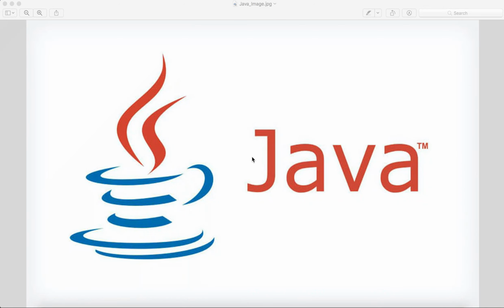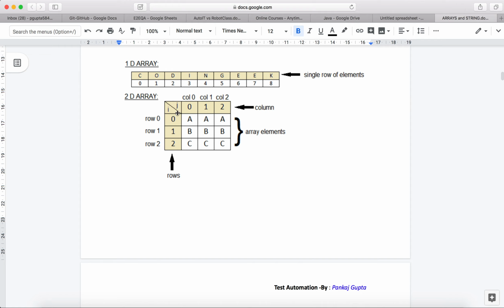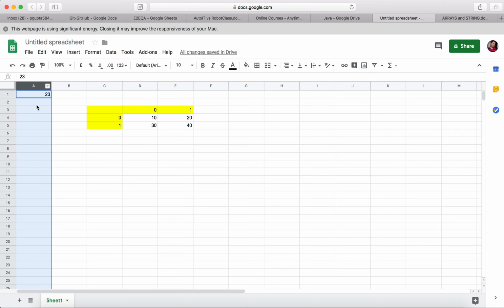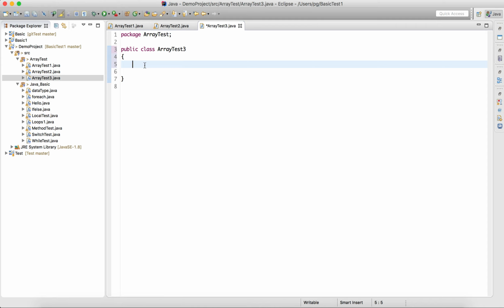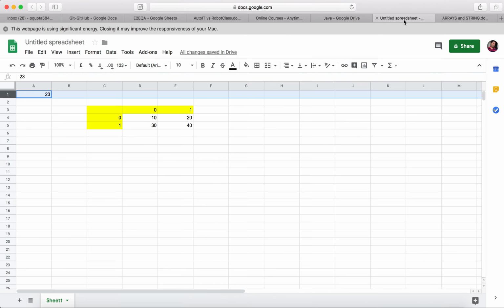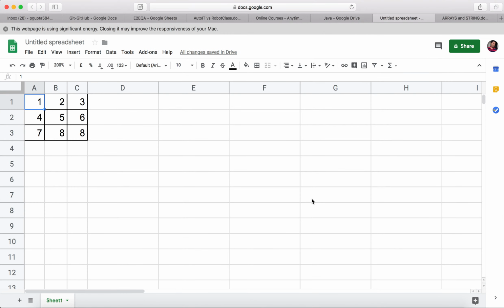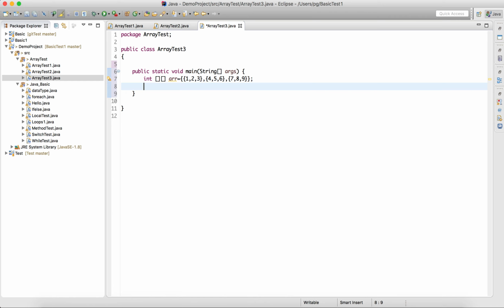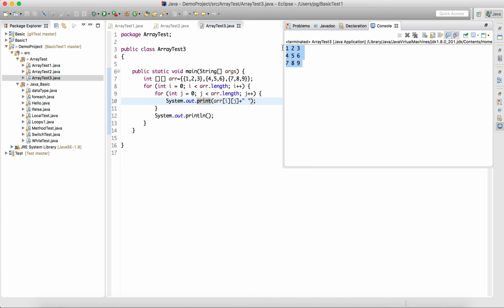5 What is Multi Dimensional Array ? 2D Array Concepts in JAVA?